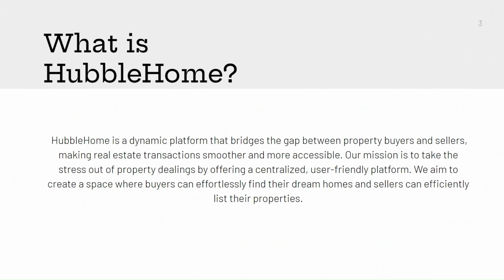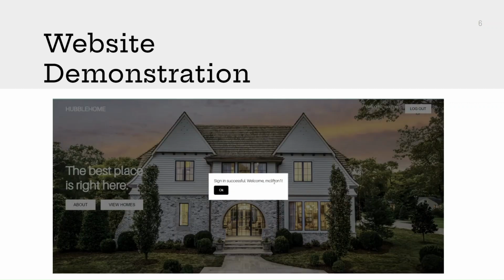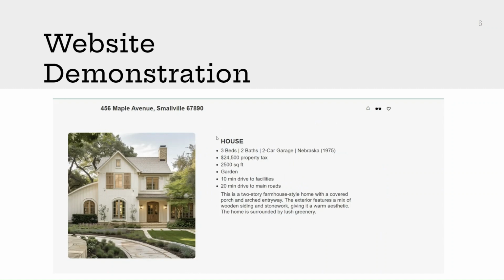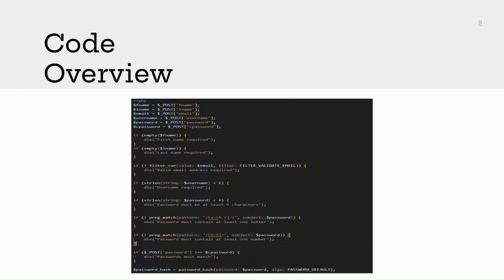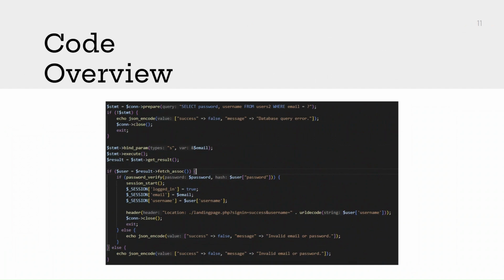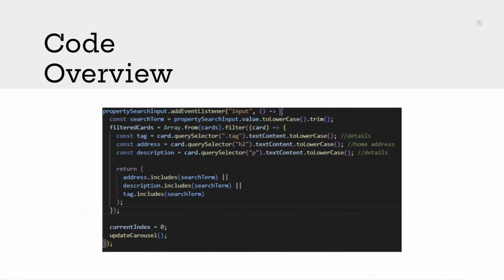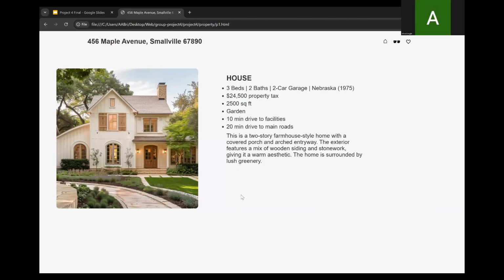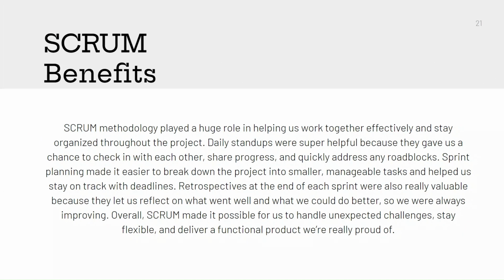Final Project 4_HubbleHome